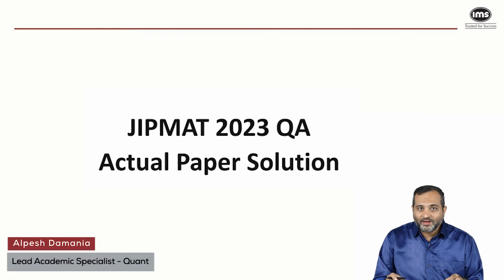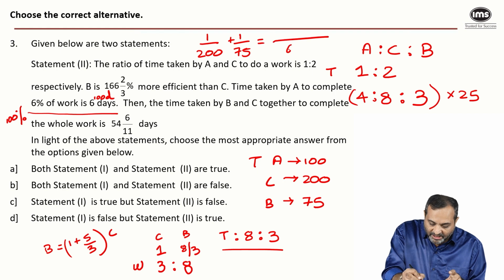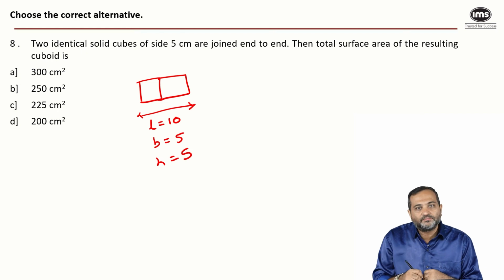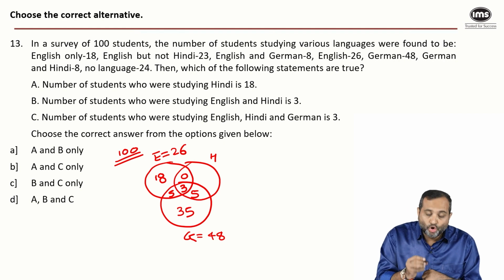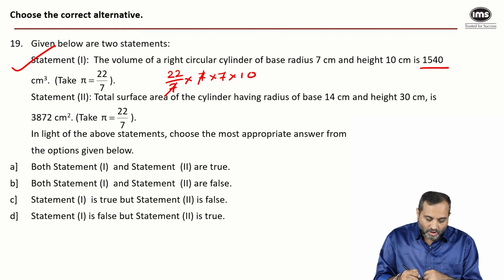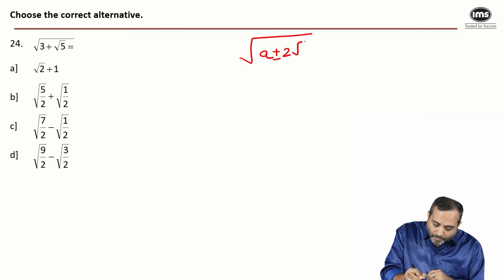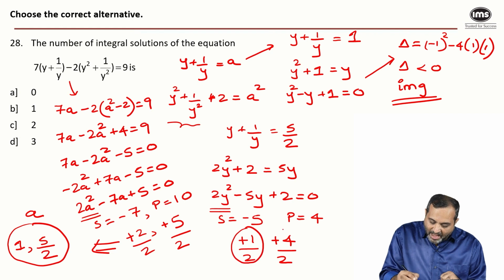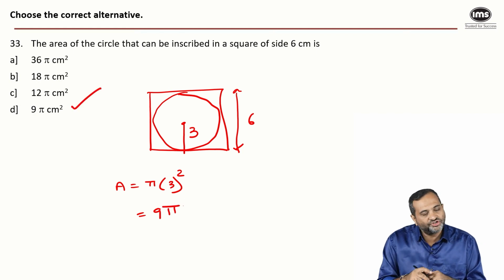JIPMAT 2023 QA Actual Paper Solutions Best Techniques & Approaches |Ft Chief Mentor -Alpesh Damania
Are you preparing for the Joint Integrated Program in Management Aptitude Test (JIPMAT) 2024? Do you want to ace the Quantitative section with confidence? Look no further! Our expert mentor has meticulously solved each and every question from the JIPMAT 2023 Quantitative Ability section, showing you the best techniques and approaches to tackle them.

🔹 Comprehensive Solutions: We leave no stone unturned! Our dedicated team has worked tirelessly to provide you with step-by-step solutions to each question from the JIPMAT Quantitative Ability section.
🔹 Proven Techniques: Learn the tried-and-tested methods to approach various types of Quantitative questions efficiently and accurately.
🔹 Time Management Tips: JIPMAT is all about managing your time wisely. We'll show you how to make the most of your time during the exam.
🔹 Concept Clarity: Understand the underlying concepts behind each question to ensure a strong foundation in Quantitative Aptitude.
🔹 Shortcut Strategies: Discover shortcuts and tricks that can save you precious time during the exam.

🔥 Expert Guidance: Our team comprises experienced educators who have aced the JIPMAT exam and have a passion for teaching.
🔥 In-Depth Analysis: We go beyond just providing answers. You'll gain insights into the strategies and thinking processes behind solving each question.
🔥 Boost Your Confidence: By mastering the Quantitative section, you'll boost your overall confidence and improve your chances of securing a top rank in JIPMAT 2023.
🔥 Exam-Ready: Our solutions are designed to make you fully prepared and exam-ready for the JIPMAT test.

Don't leave your success to chance! Your dream of getting into a prestigious management program is just a click away!